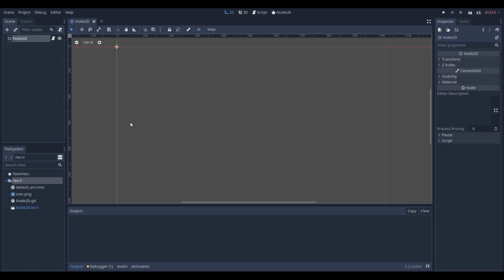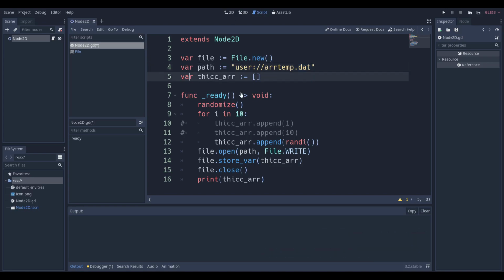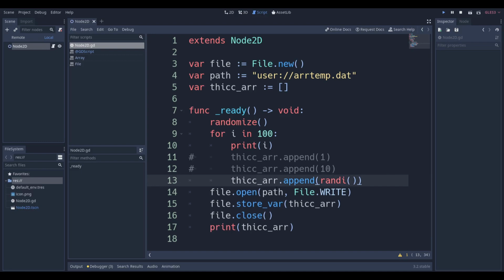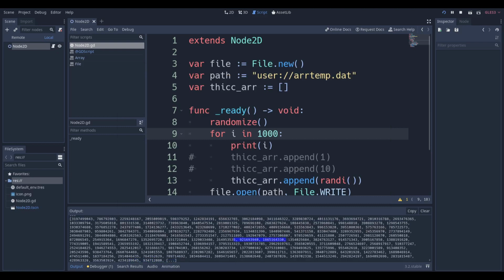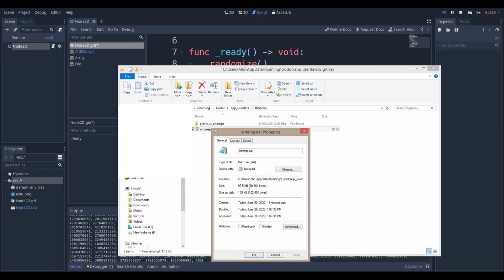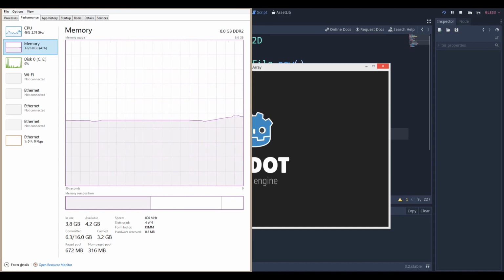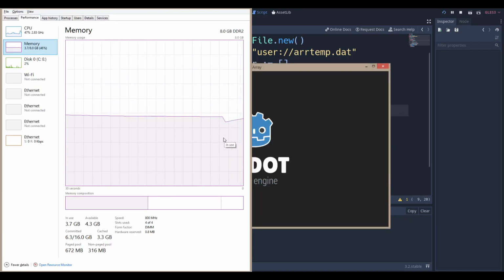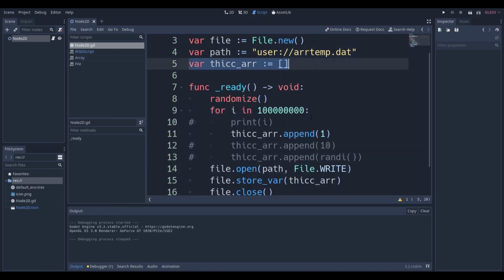The Biggest Array in Godot (So far)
After using arrays a lot in a recent grateful journaling app which is on itch.io. I decided to investigate how big can these arrays really get.